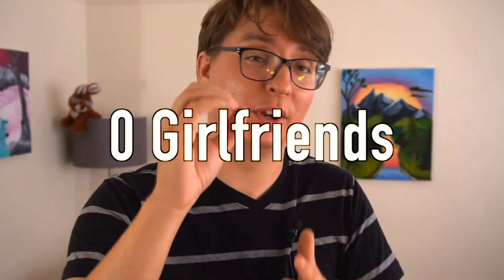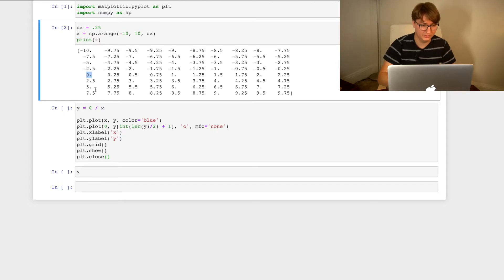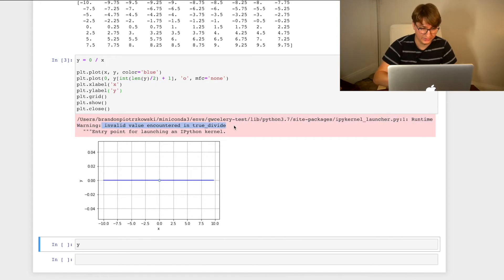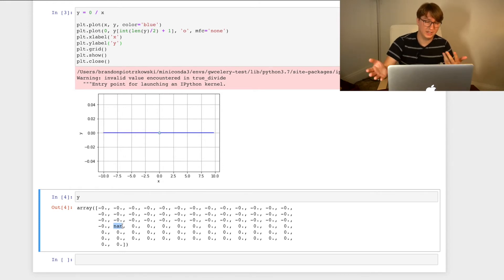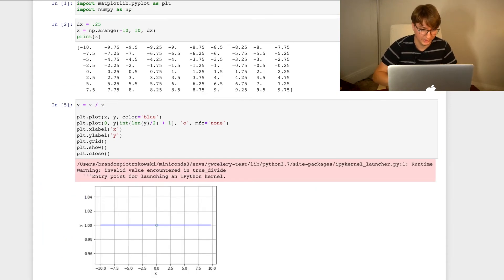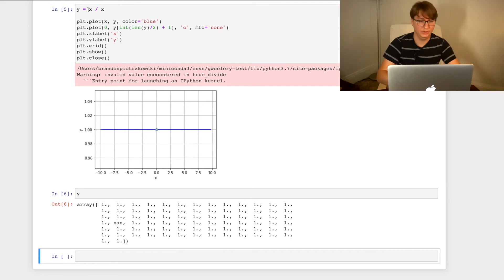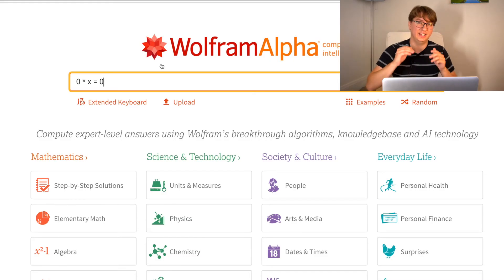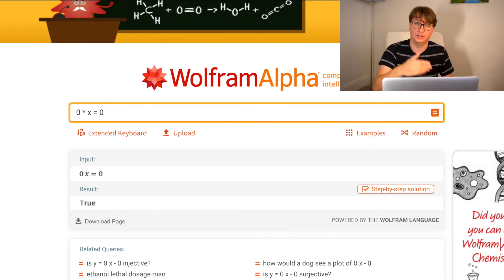What is 0/0?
0/0 is indeterminate, meaning it has many, many answers. You can see this is true since any x solves:

0 * x = 0

0:00 - Intro
0:42 - Limits
1:48 - Graph/find limits of functions
5:06 - Many answers
5:34 - Alternate explanation
6:01 - Outro
6:24 - Reggie